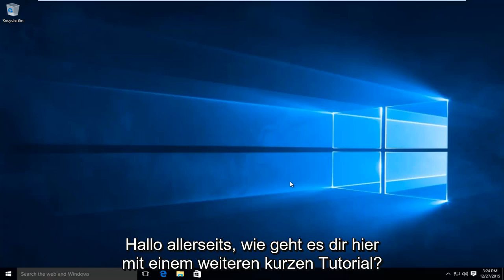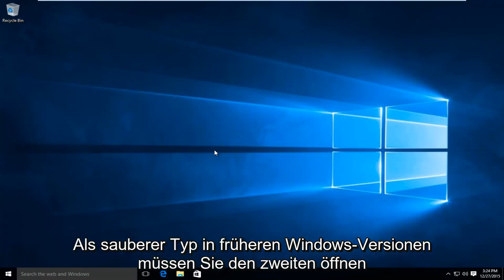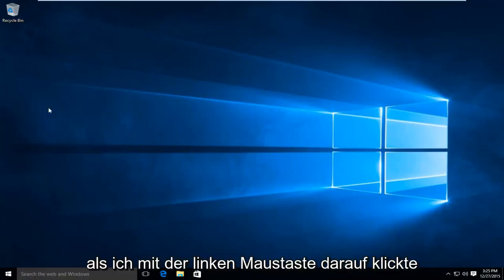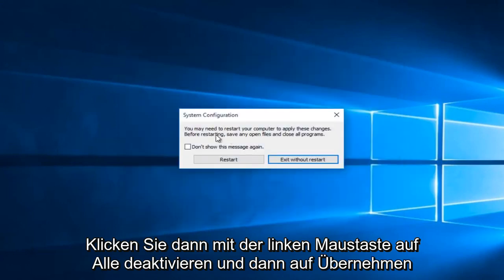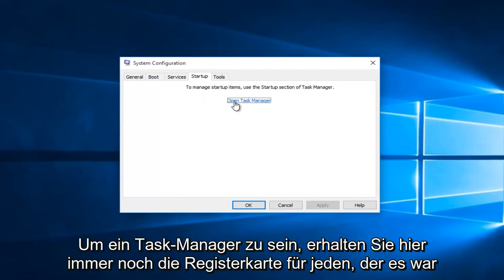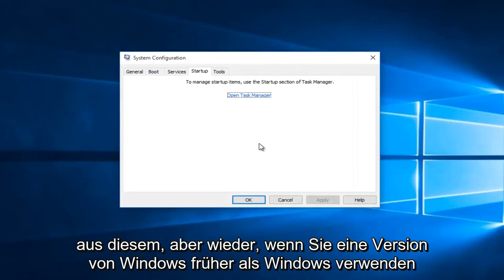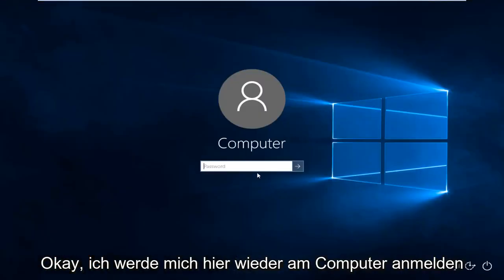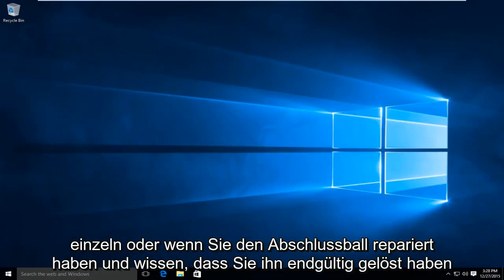Führen Sie einen sauberen Neustart in Windows 7/8/10 Tutorial durch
So führen Sie einen sauberen Neustart in Windows durch.

Ein sauberer Start ist eine Situation, in der ein Mindestsatz von Treibern und Startprogrammen auf dem System ausgeführt wird. Dies dient als eine Art Steuerelement, mit dessen Hilfe festgestellt werden kann, ob ein Programm / Dienst Programme / und / oder das System stört oder ob es sich um etwas anderes handelt. Auf diese Weise kann Ihr System den Boot "bereinigen", sodass Sie das Problem leichter identifizieren können.

Hinweis Wenn Sie aufgrund des Problems nicht in Windows booten können, können Sie die Schritte in diesem Lernprogramm nicht ausführen. Nachdem das Gerät einige Male versucht hat, einen Neustart durchzuführen, sollten Sie Windows-Wiederherstellungsoptionen erhalten, mit denen Sie versuchen können, das Problem zu beheben.

Dieses Lernprogramm gilt für Computer, Laptops, Desktops und Tablets, auf denen die Betriebssysteme Windows 10, Windows 8 / 8.1 und Windows 7 ausgeführt werden. Funktioniert für alle großen Computerhersteller (Dell, HP, Acer, Asus, Toshiba, Lenovo, Samsung).